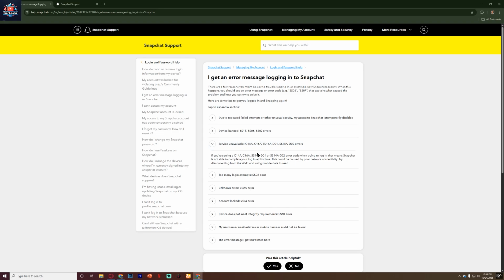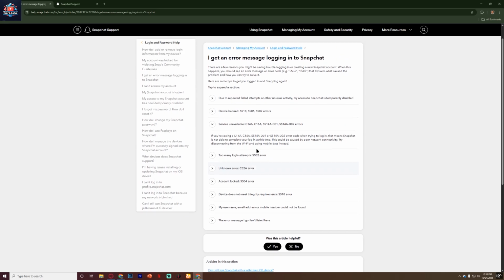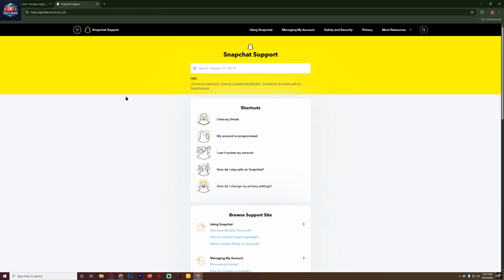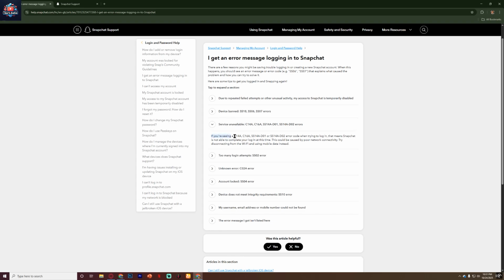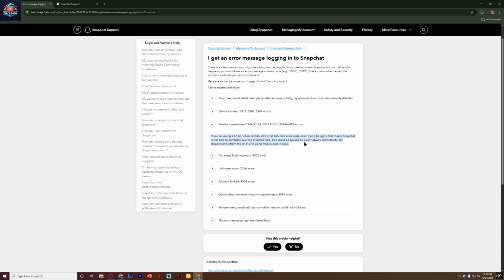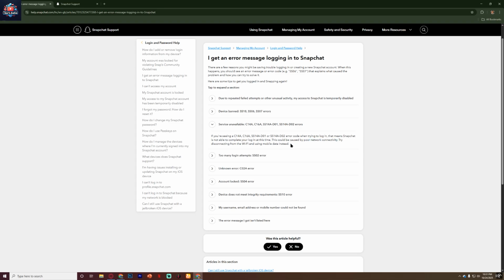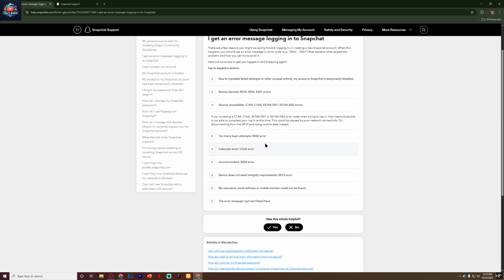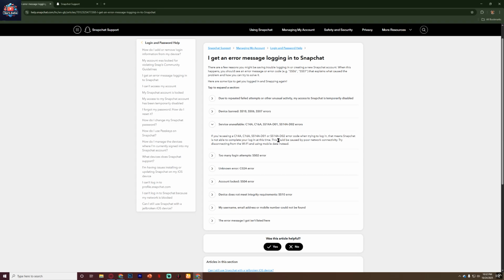How to Fix Snapchat Support Code C14A/ C14B | C14A Service Unavailable Problem - SOLVED!